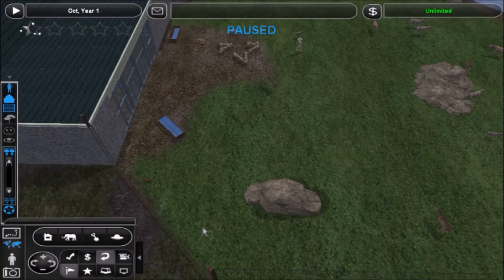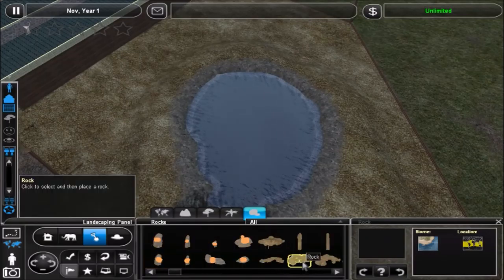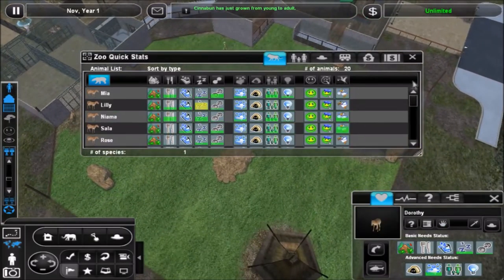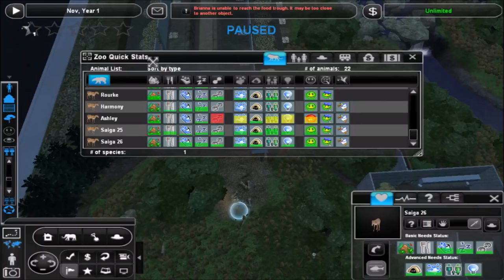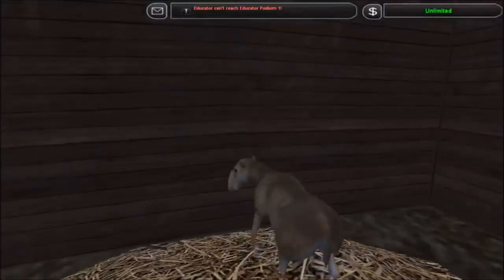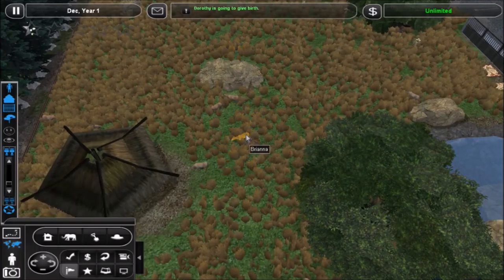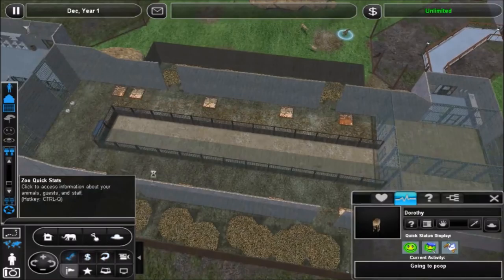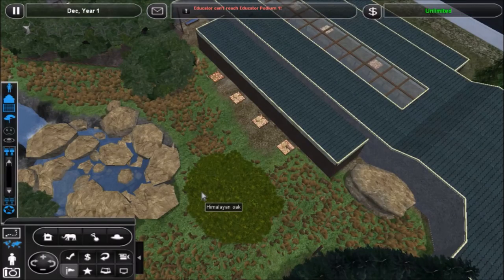Zoo Tycoon 2: Save the Saiga Part 6 - Dividing the Herd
Hello everyone and welcome to a new series on Zoo Tycoon 2! This is going to be very different from what I've done in the past, but I hope you guys enjoy nonetheless. We're going to be running a breeding center for Saiga Antelope and also helping Saiga Antelope in the real world as well.

Here's a link for more information on Saiga Conservation and what you can do to help